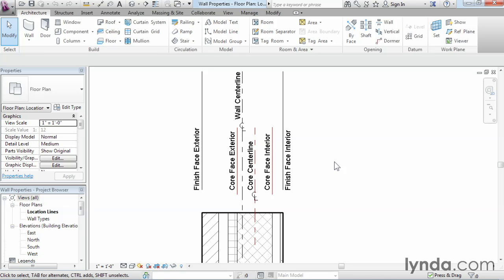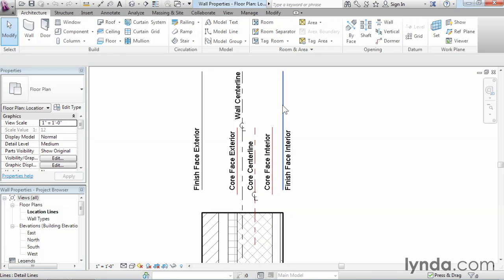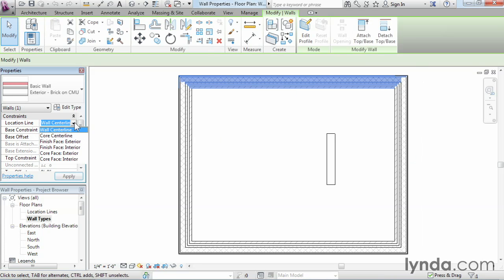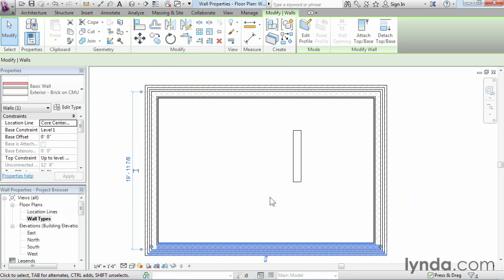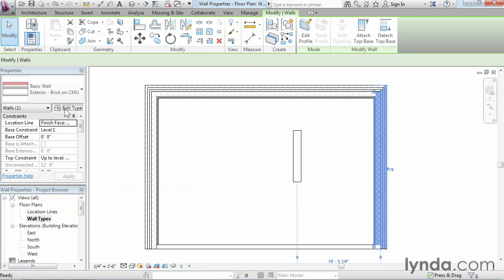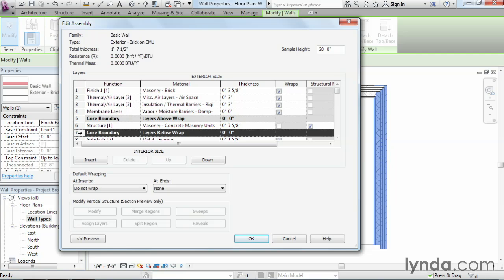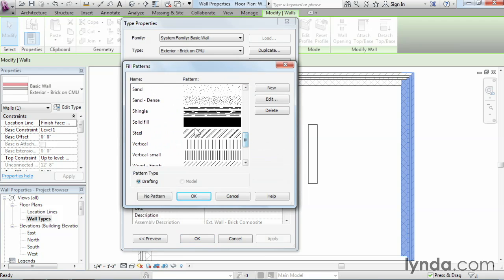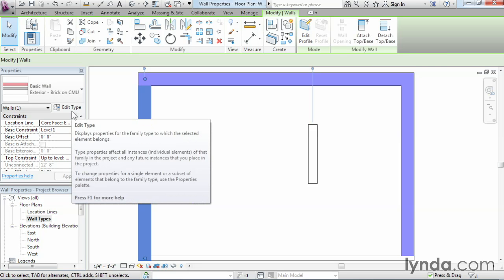04 03 properties - sangho